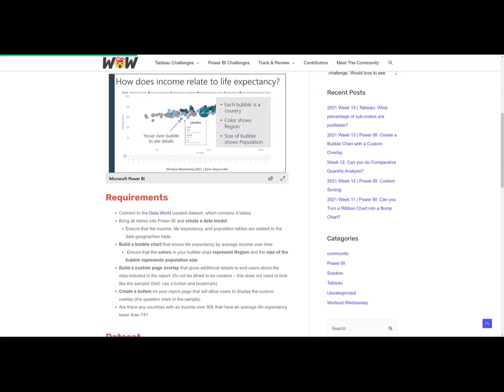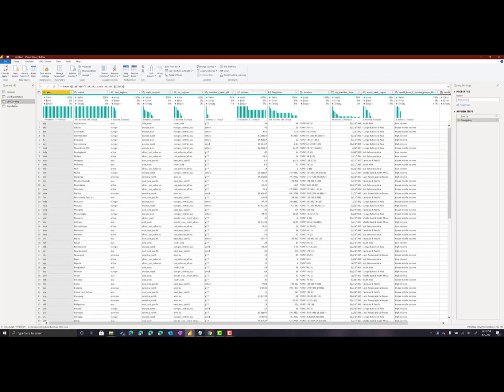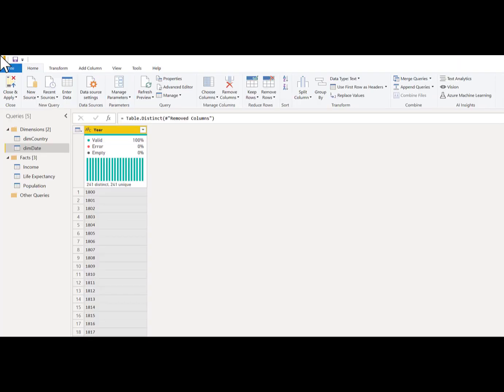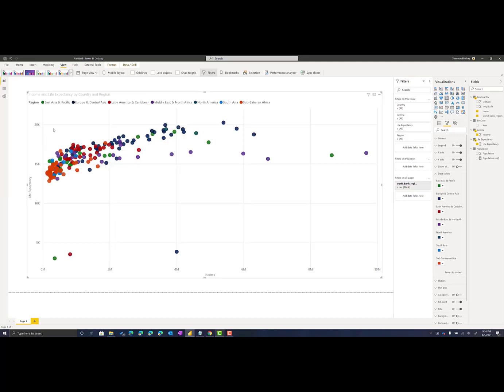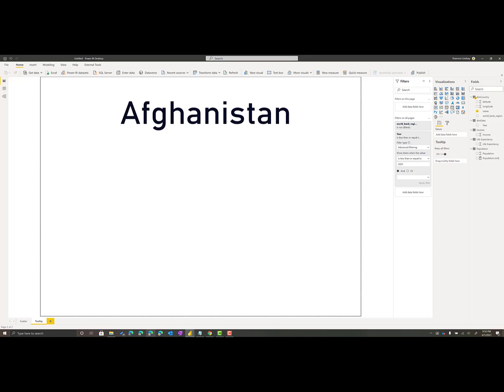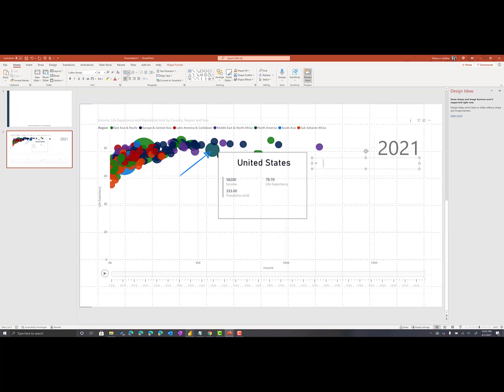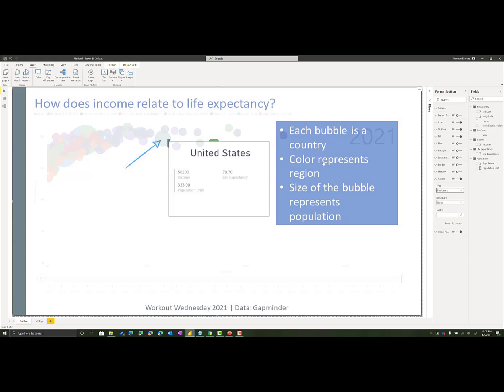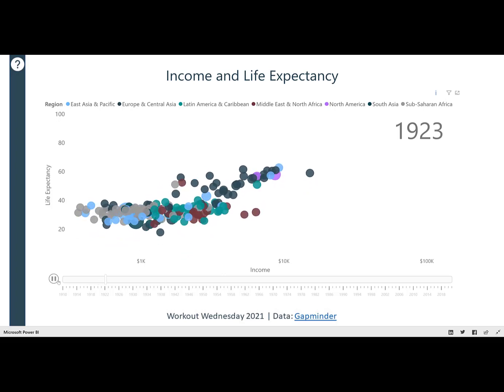Power BI | WOW2021 | Week 13 | Bubble Chart and Custom Overlay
In week 13 we took Lorna's curated Gapminder data and created a bubble chart in Power BI.